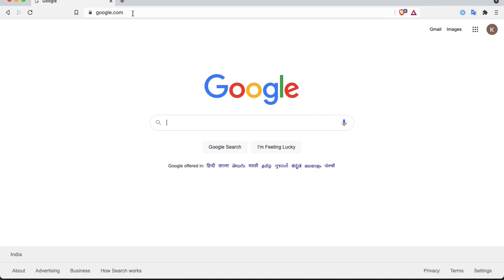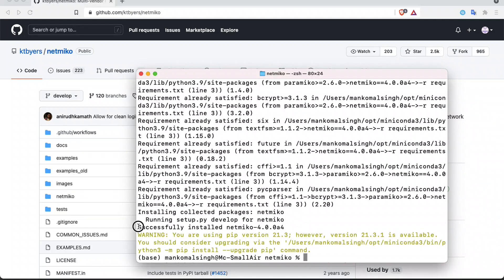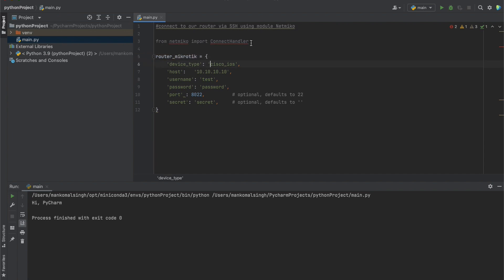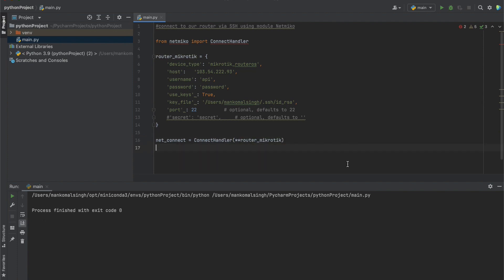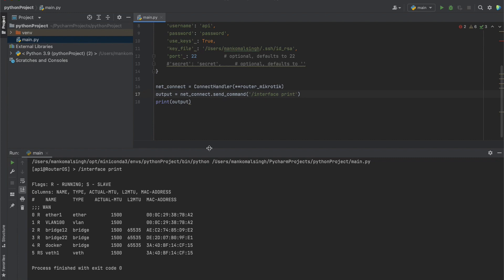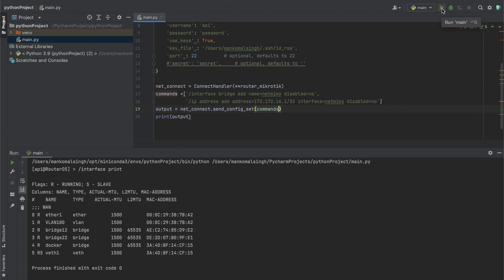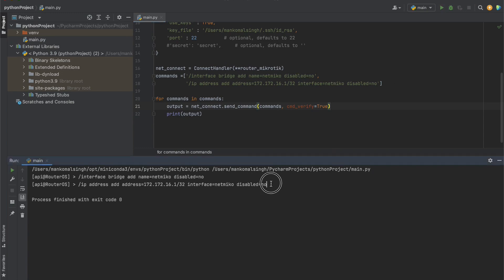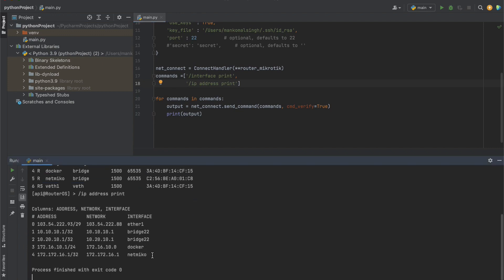Network Automation using Python(Netmiko Module) on MikroTik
In today's video we will look into how to install Netmiko (devel) from source, and we will understand how to write a simple code in python to fetch configuration from the device. Leverage lists in python to send multiple lines of configurations in one go to the router. We face a problem in send_config_set and we resolve with for loop workaround. In the end I leave you with a small exercise that you can do online and try to solve this small puzzle.

Timelines
00:00 Introduction
00:40 Installing Netmiko from source
02:41 Note for Conda users to install Netmiko
03:32 Connect to the router using Netmiko
05:55 Verify connection from router logs
06:41 Fetch configuration from MikroTik using Python/Netmiko
07:35 Configure MikroTik using lists on Python & send_config_set
09:00 PROBLEM!!! With send_config_set
09:50 Workaround the problem
12:33 Python learning exercise
13:55 End Notes
14:12 Hint on the next video